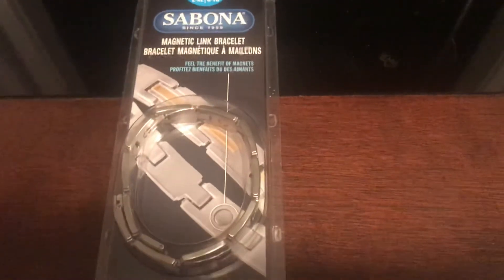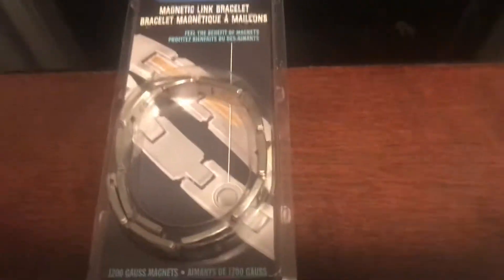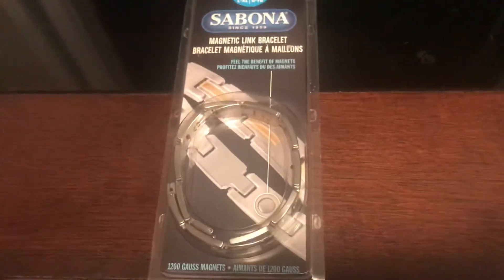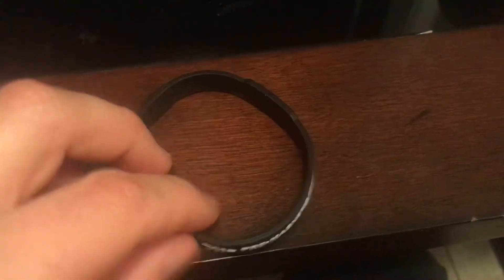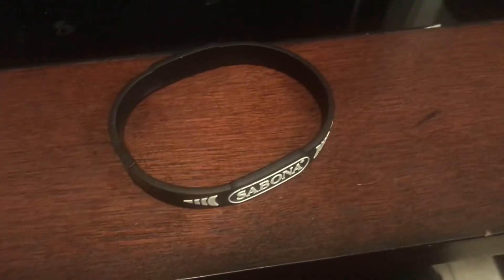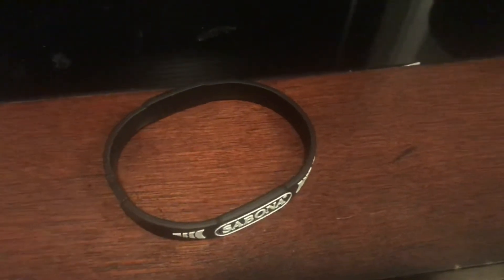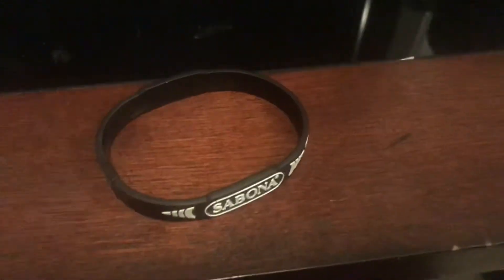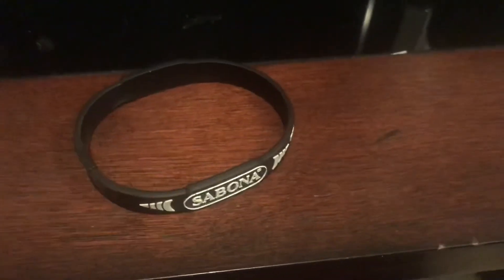SABONA Magnetic Braclet REVIEW 👀 IMPROVED SLEEP? 💤 !!!!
Found it improves sleep 100%